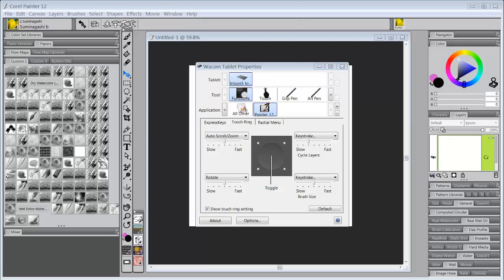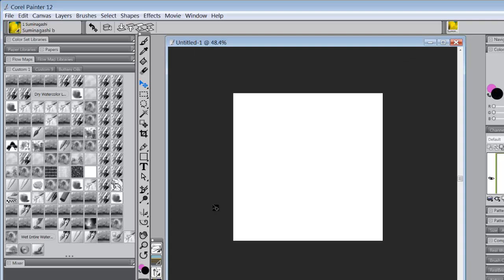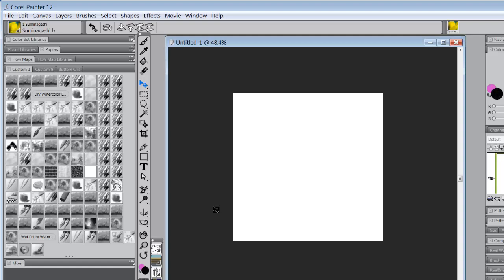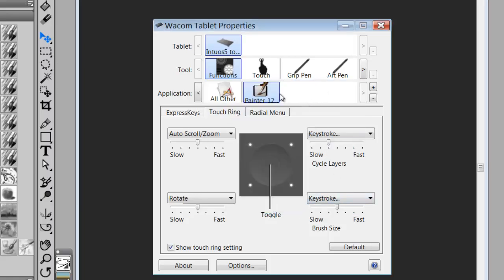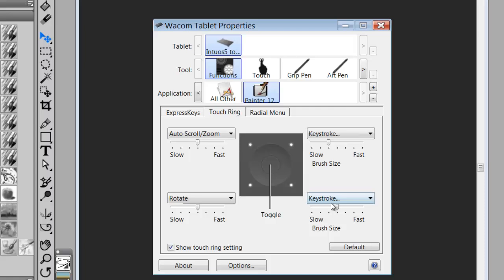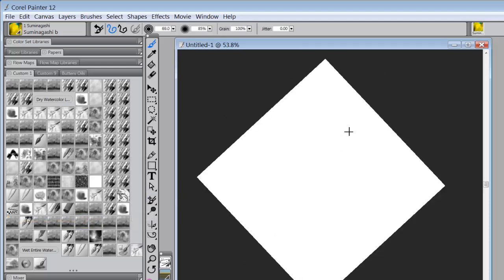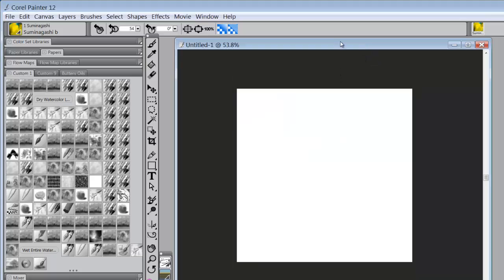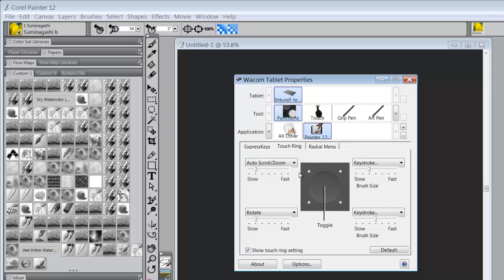7-Touch Ring, Intuos 5 Touch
Video 7 in my series about setting up the Wacome Tablet Properties.  I'm setting up the touch ring on my Intuos 5 Touch.